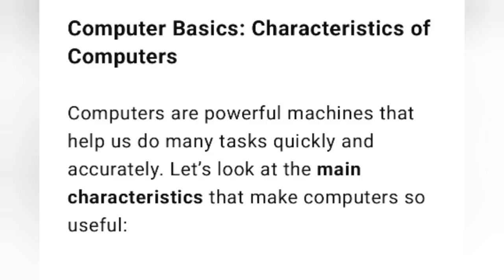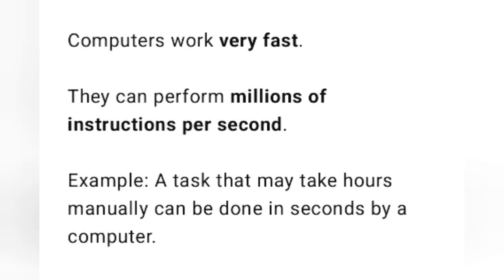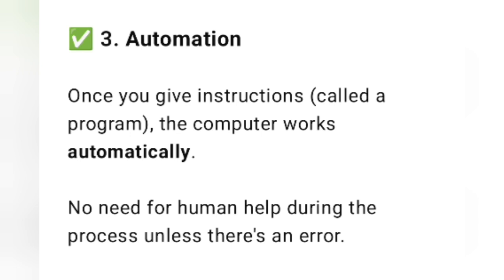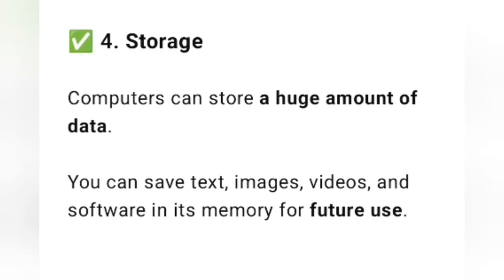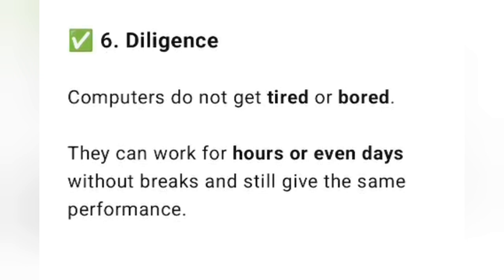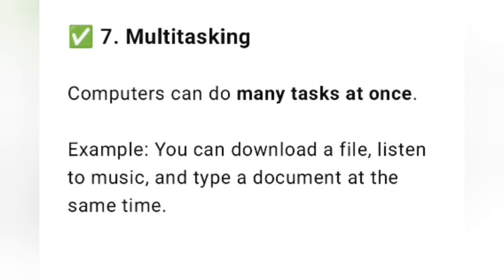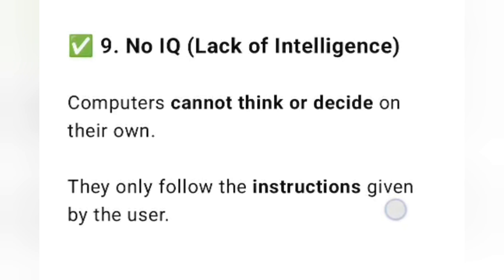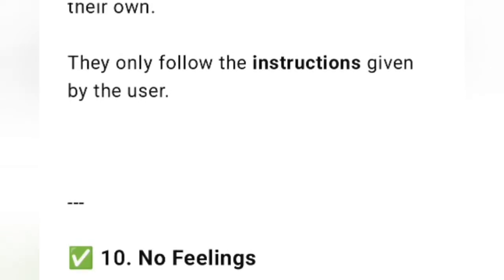Characteristics of Computers